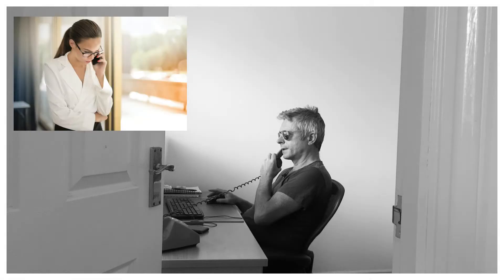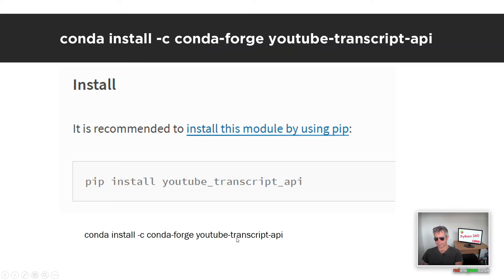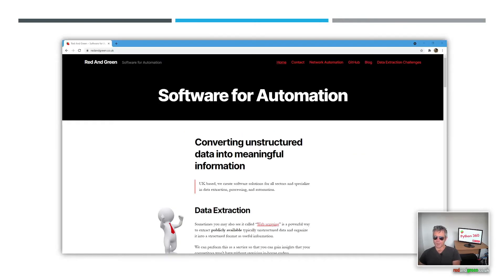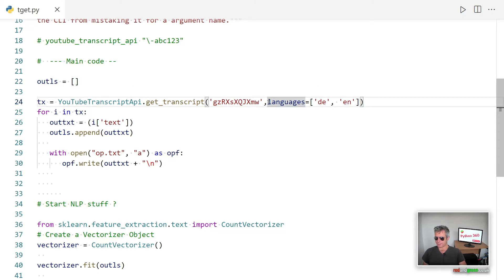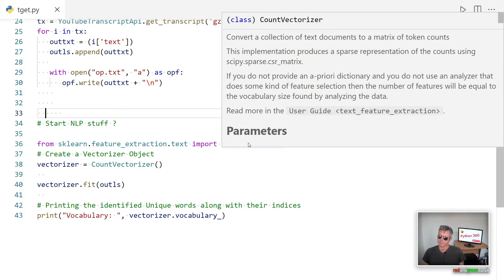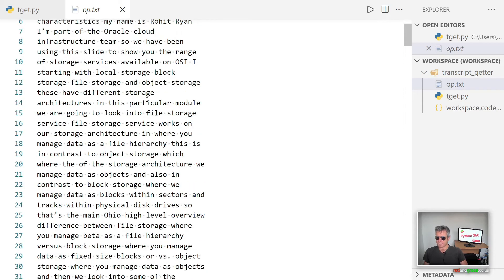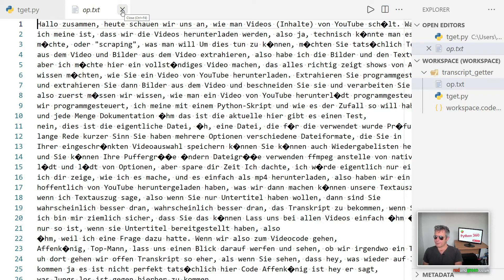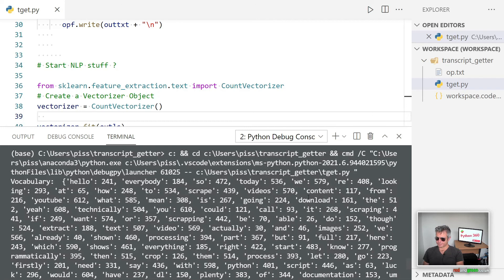How to get the transcript of a YouTube video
In this tutorial I will show you how to get the transcript of a YouTube video using youtube-transcript-api within a Python script.  I'll also show how to get it in alternative languages such as German.

""Hello is that dr pi?"
"Yes speaking"
"Can you get us some transcripts from
"Transcripts yeah okay i'll do that!
"We will be awfully grateful if you can do this!
"Lovely job, all right thank you!"

--  chapter timings  --
0:00 Intro
2:09 pip install youtube-transcript-api  *Author: Jonas Depoix
5:27 code
12:10 successful output
14:51 output in another language

YouTube transcripts
YouTube Subtitles
YouTube text
Python YouTube Script